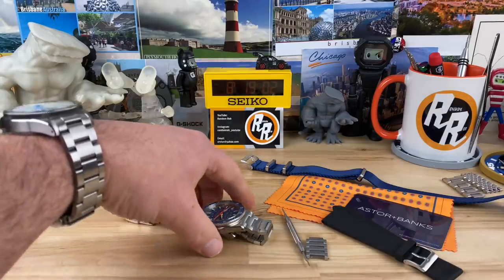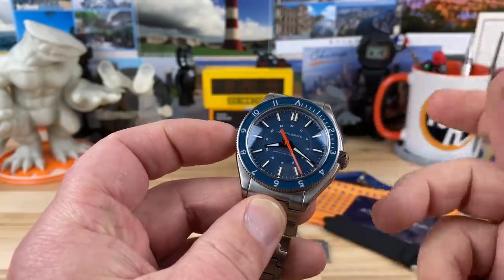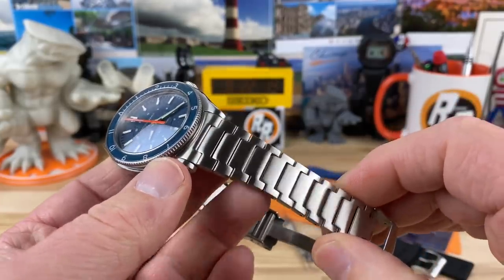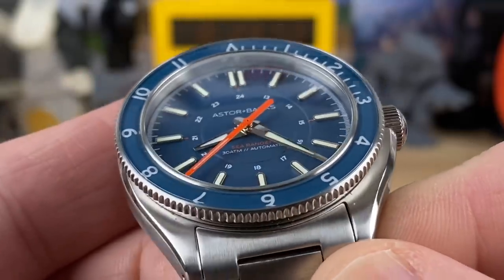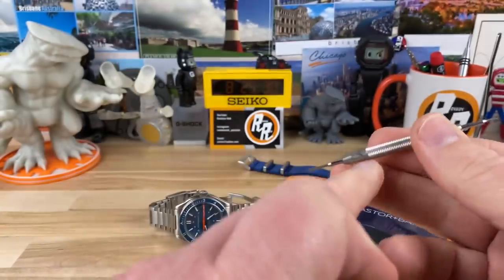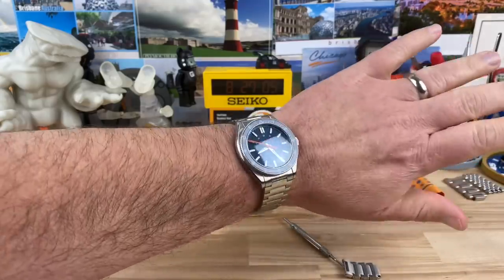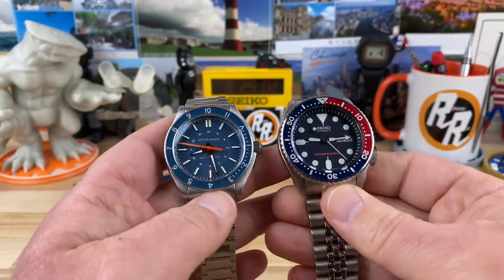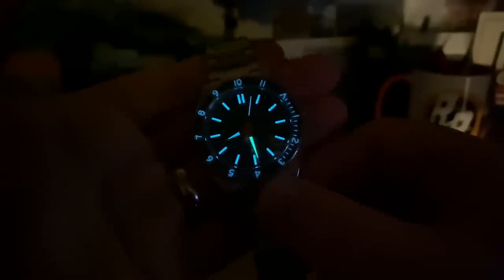Astor and Bank The Sea Ranger “B"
Here are some of my “paid” amazon links. Shameless plug of things I use and maybe you want?

1. watch storage box
2. watch travel pods
3. bergeon 7767
4. screwdriver 1.4
5. timegrapher
6. bergeon work matt
7. carbon caliper
8. reader glasses +3
10. gshock dw5600
11. seiko desk clock
12. seiko track clock
14. gshock bible
15. cape cod cloth